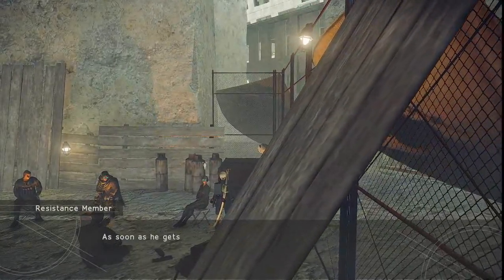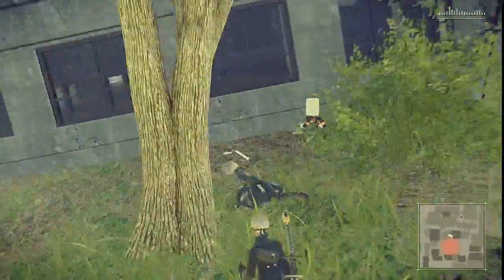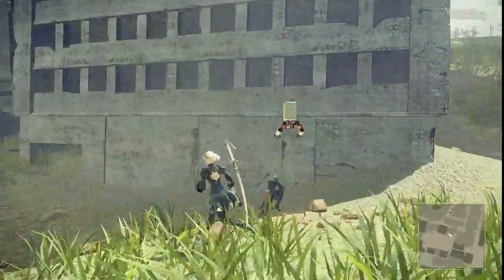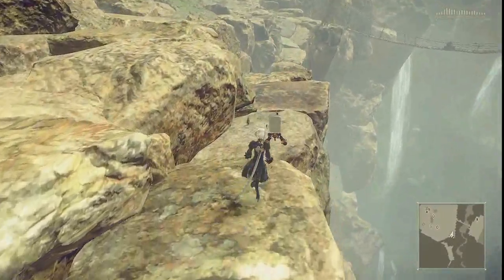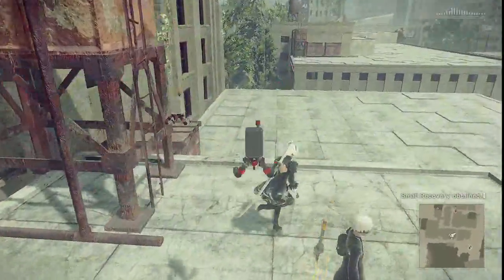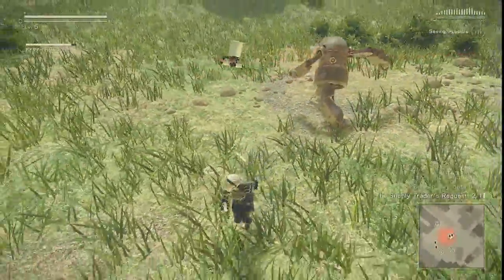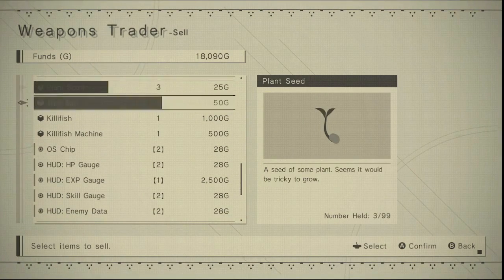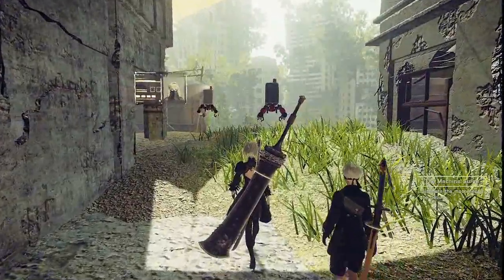Nier Automata Episode 3 - The City Ruins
This episode, we explore the City Ruins and collect everything available to us and learn of our next objective.